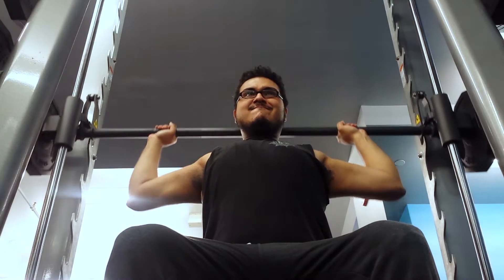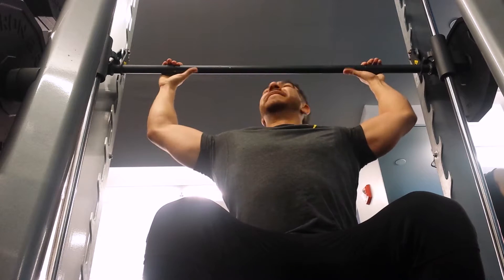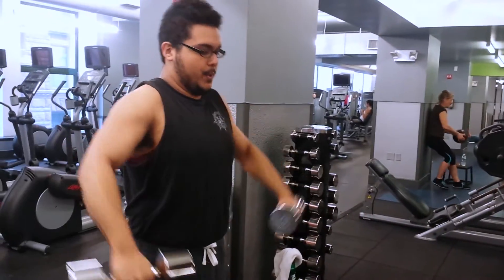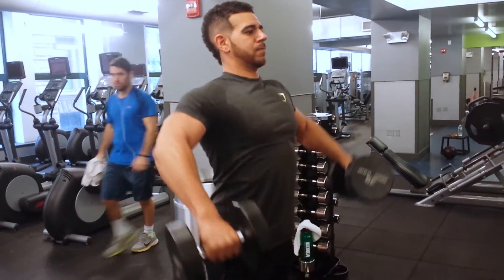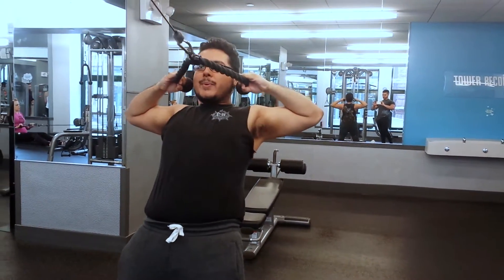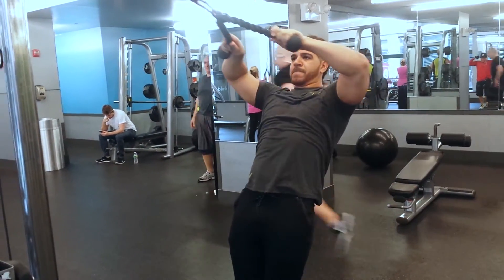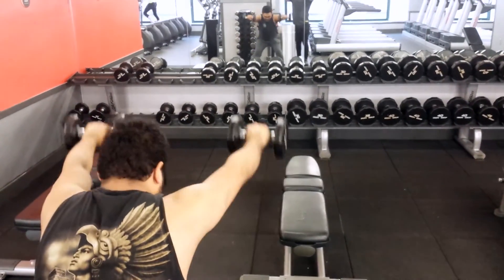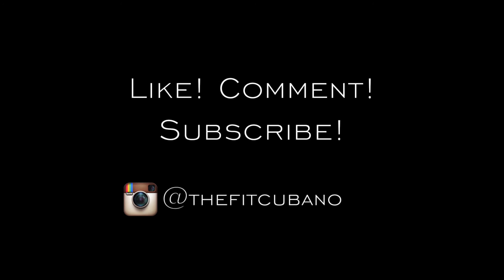YOUR SHOULDERS WILL HATE THIS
Feel free to tell me to go fuck myself.